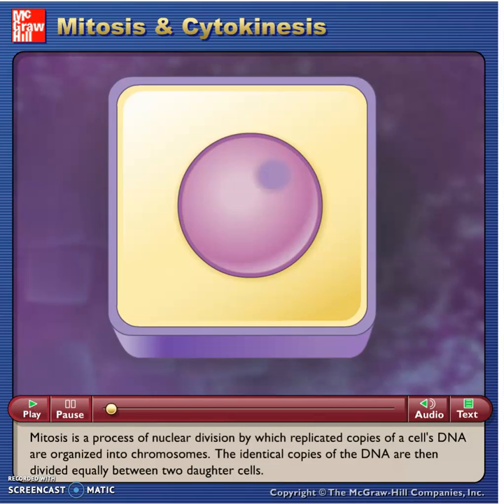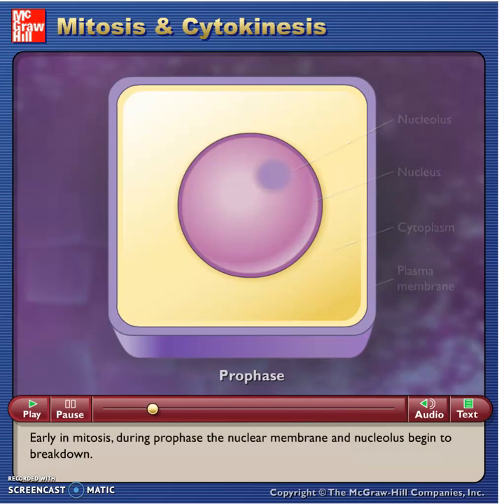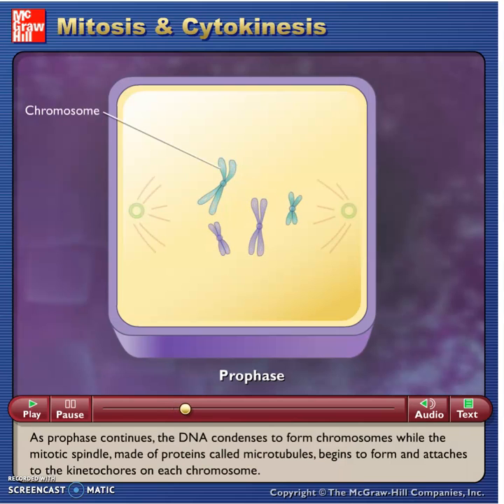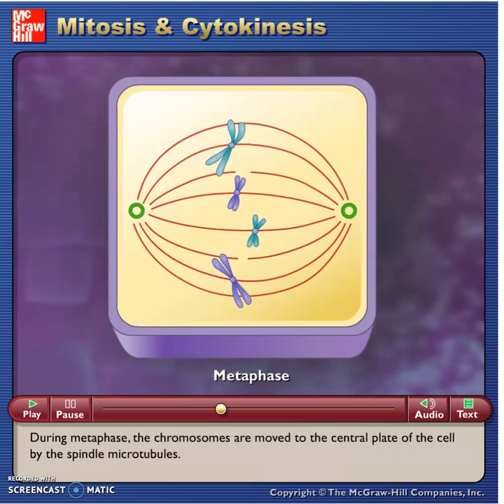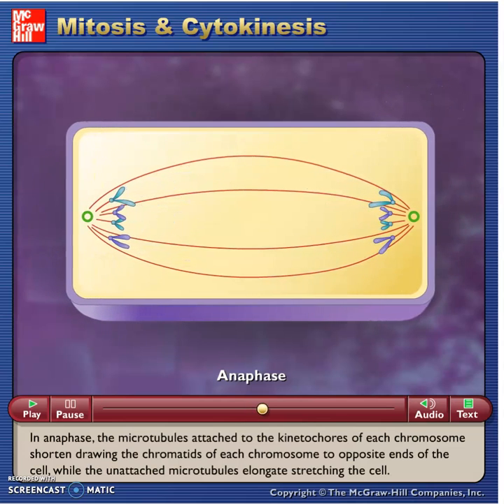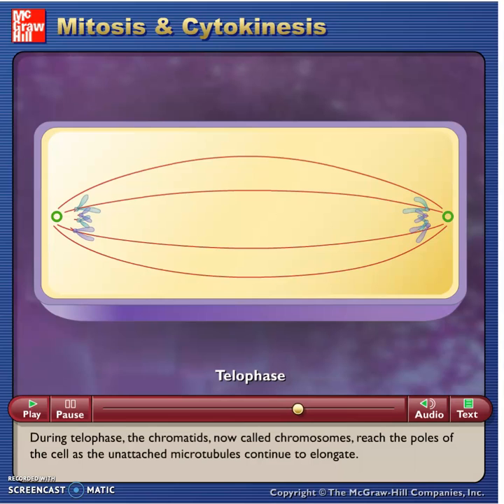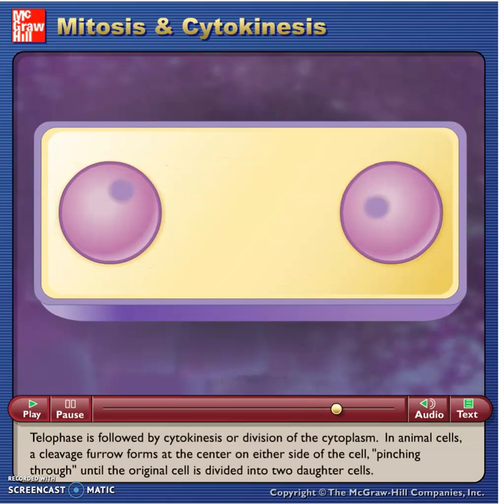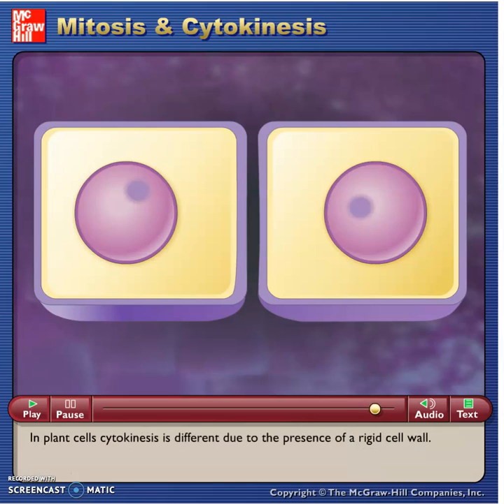McG-H - Mitosis and Cytokinesis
Flash Video - McGraw-Hill - Mitosis and Cytokinesis